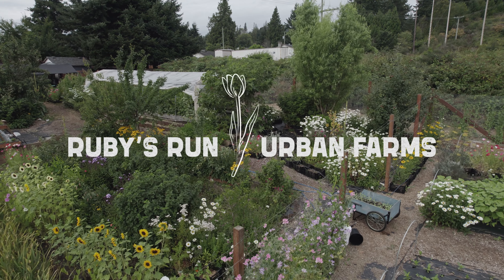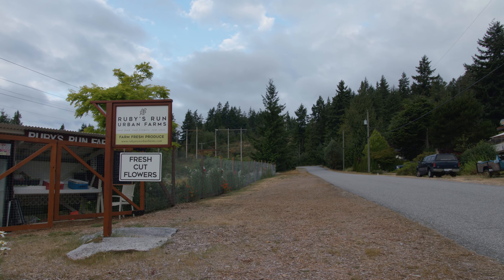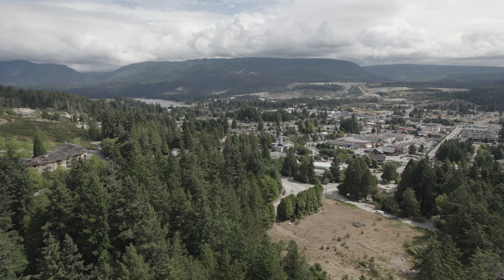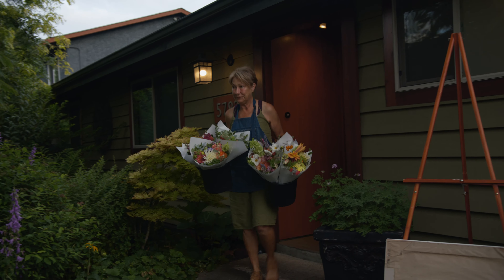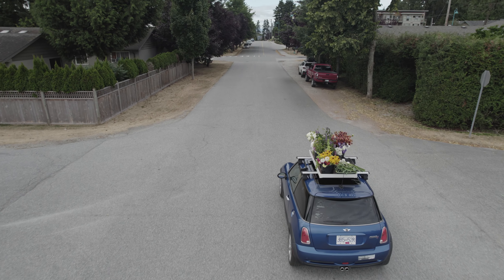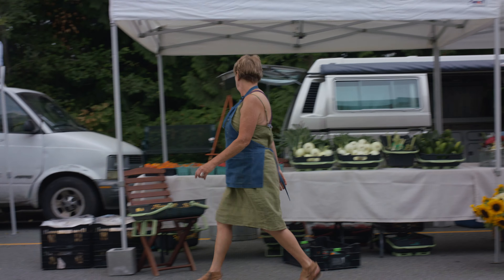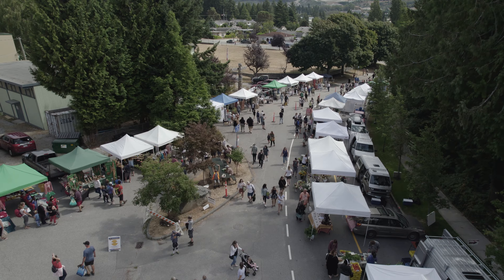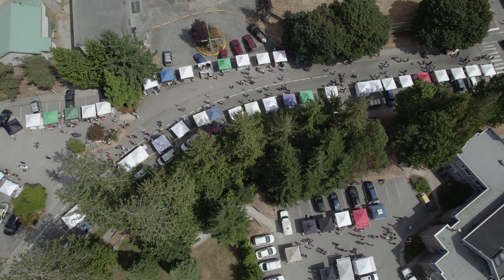Urban farming on the coast (BC Farmers' Market Trail Stories, Sechelt BC)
“When you are connected to the food, or at least understand what’s involved to produce it, you appreciate it much, much more.”

Lush, fertile farmland can be found throughout British Columbia’s expansive countryside – but quietly tucked away in downtown Sechelt, Michelle and Paul Nash have built a beautiful testament to urban agriculture. Discover Ruby’s Run Urban Farm and their solution to limited space with backyard farming in this Story from the BC Farmers’ Market Trail.

Meet more local farmers, makers, and artisans at Sunshine Coast Farmers’ Markets

The BC Farmers’ Market Trail proudly showcases 145+ authentic BC Association of Farmers' Market members across British Columbia. Dedicated to helping local food thrive, the BC Farmers’ Market Trail is your route to fresh, local, in-season food and artisan goods direct from the farmers who produce them.